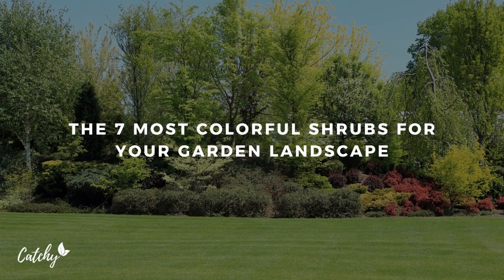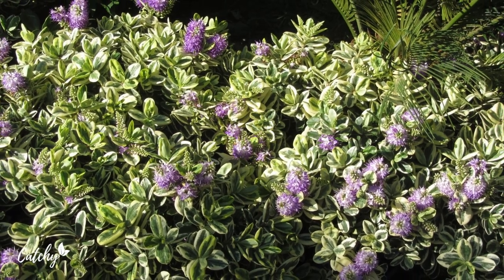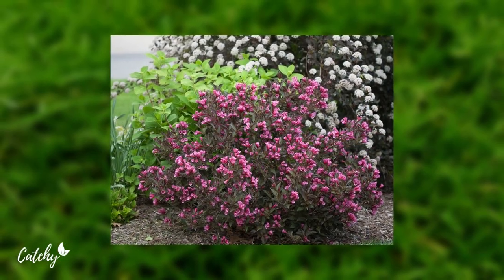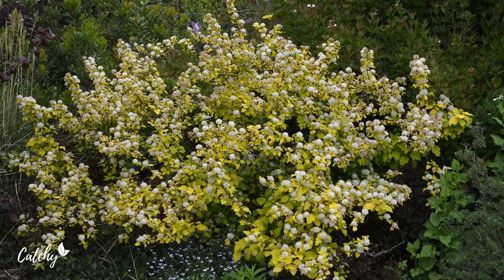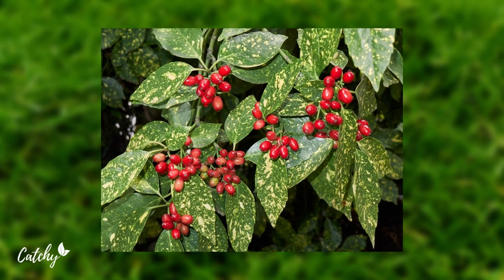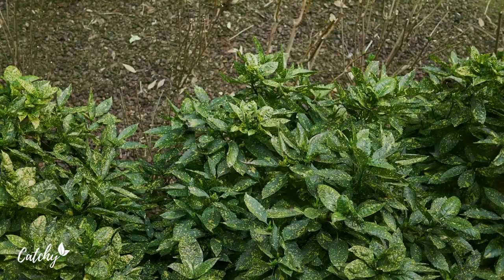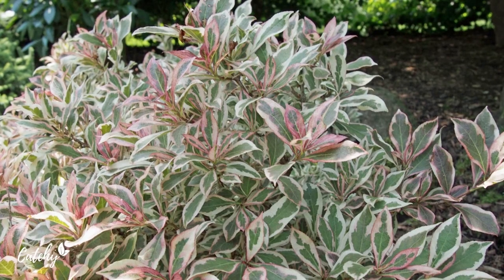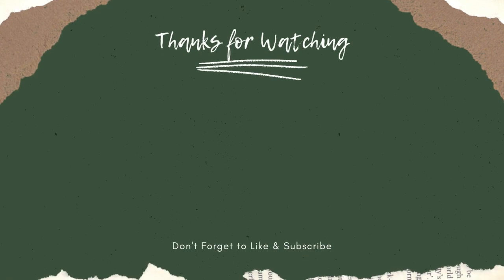The 7 Most Colorful Shrubs for Your Garden Landscape 🌱🌷🍃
The 7 Most Colorful Shrubs for Your Garden Landscape. In a garden, shrubs serve as a blank canvas against which the garden's more attention-grabbing flowers can pop. The solid green and variegated foliage provides a beautiful backdrop for any floral arrangement. Some shrubs, however, are better suited than others for the role of supporting actor. Leaves on these 7 shrubs are so bright and vibrant that they attract the attention of passersby and could easily steal the spotlight in a flower garden.
⏱  Video Tittle
00:00 Intro
00:34 Purple Picture Hebe
01:10 Wine and Rose Weigela.
01:58 Dart's Gold Ninebark
02:35 Gold Dust Plant
03:18 Carol Mackie Daphne
03:53 My Monet Weigela
04:31 Rainbow Fizz Spirea
05:08 Outro